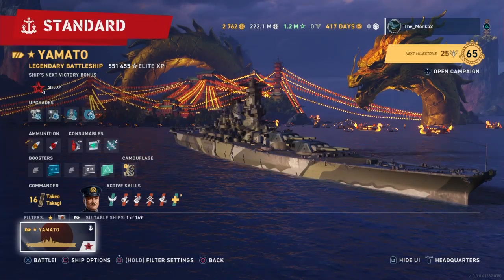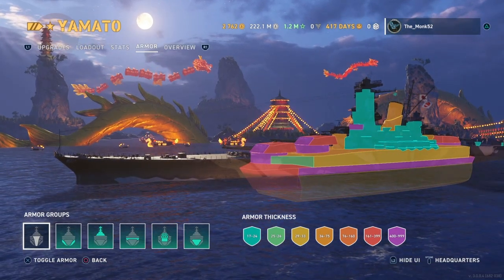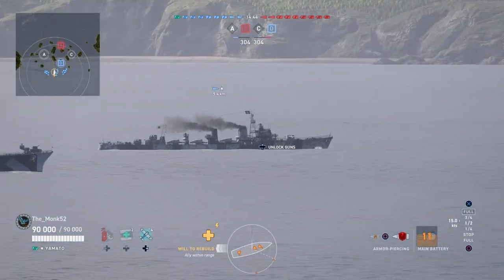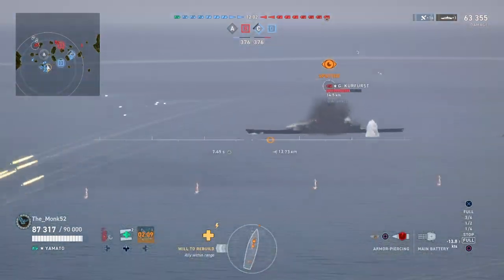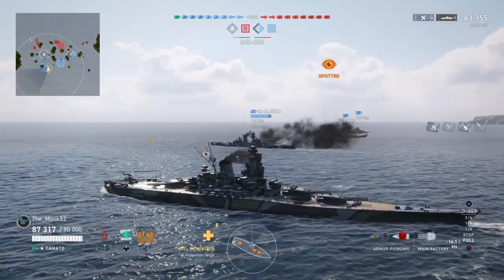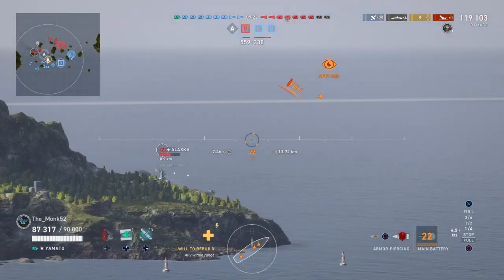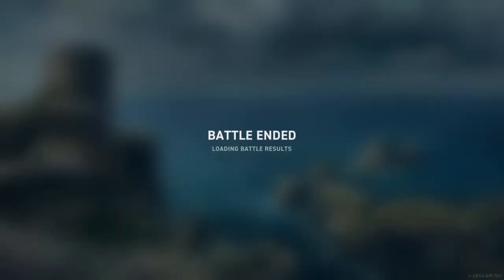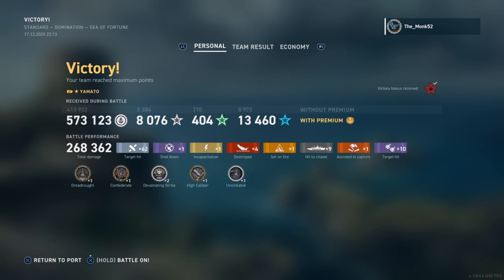World of Warships: Legends Yamato Masterclass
Yamato the Ultimate anime defender and the pride of the IJN navy in Wows legends.
18.1 inch guns that can overmatch 32mm of armour.
amazing yamato gun sound
what more do you want?